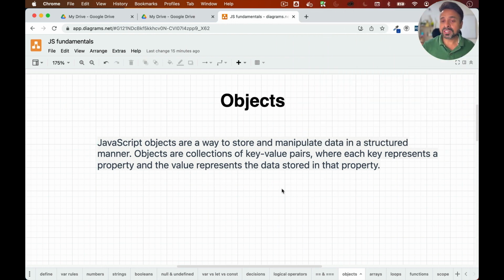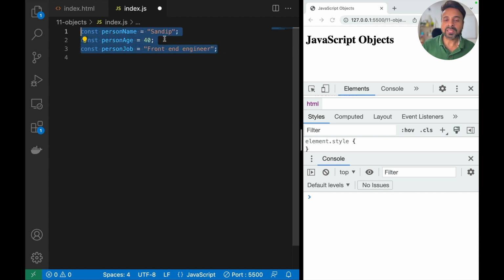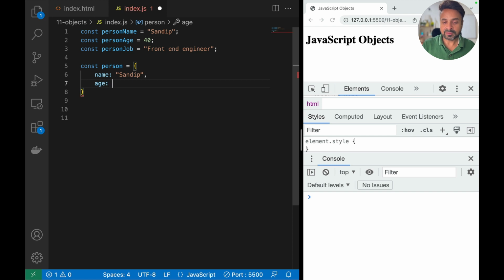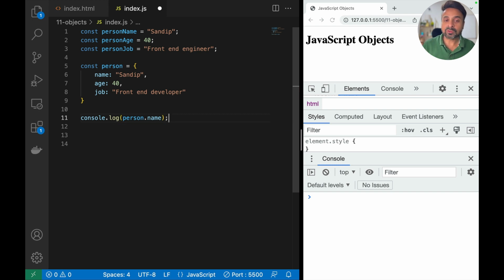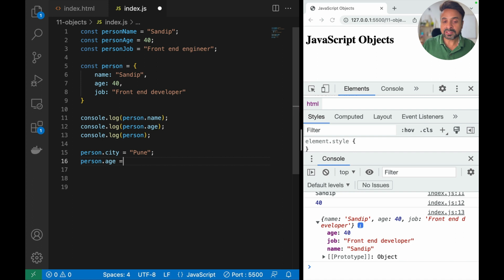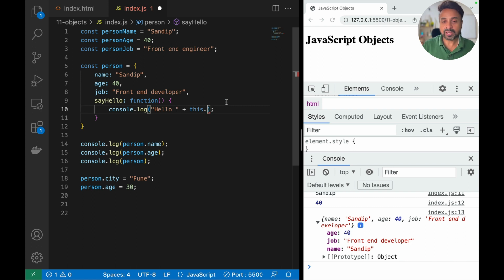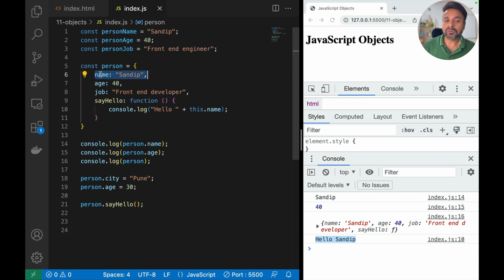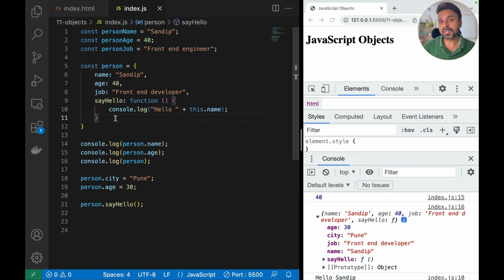Day #12 - Javascript Objects